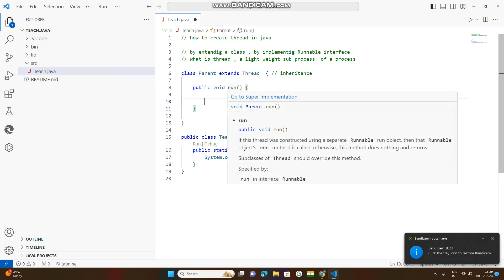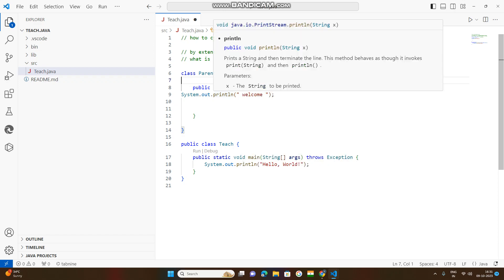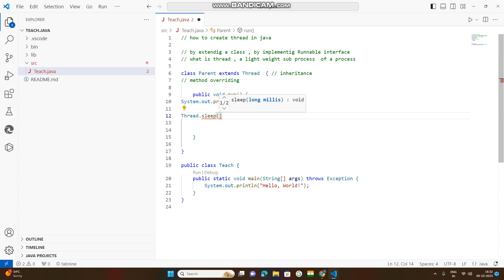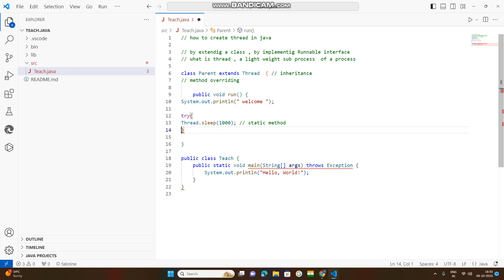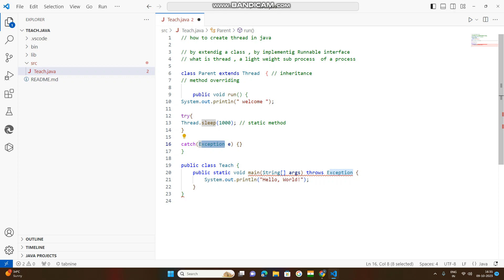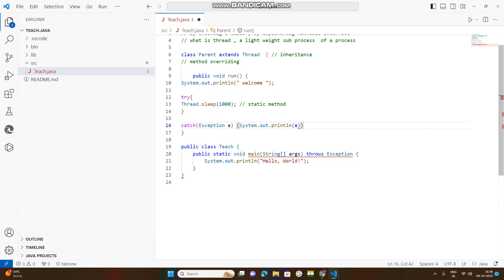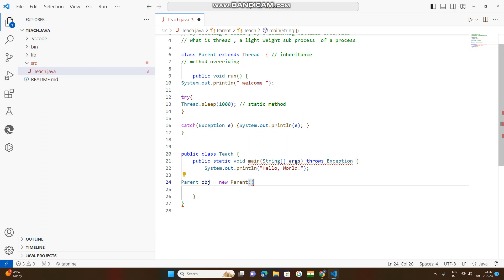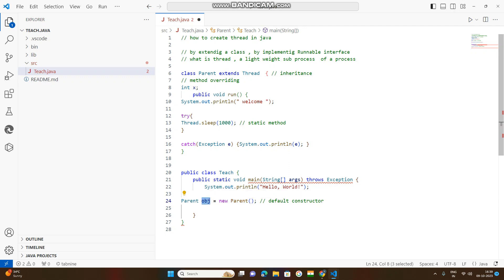PART 2 (TELUGU) :: CREATING A THREAD BY EXTENDS KEYWORD , CONSTRUCTOR , THIS KEYWORD IN JAVA,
TIME: This is a repeated class at EVERY WEEK FRI, SAT , SUN at 0800 pm only. Click and join the zoom class on same link  )

Topic:  FREE  PROGRAMMING CLASS ON

    " PYTHON, JAVA ,  " C "  , C++:and DATA STRUCTURES AND ALGORITHMS "

A volunteer , retired Army , sarvereddypalem, ongole (AP) is conducting  FREE online zoom classes on behalf " Lakshmi Naryana Krishna" foundation to memorise my grand and  parents.

Please download  Zoom app to connect to the  class and also download pydroid3 app for PYTHON, jvdroid app for JAVA, C coding app for      ' C'  code practicing  from Google play store . No need of laptop. We can do code practice  in mobile . Weekly 3 days classes will be conducted on FRI, SAT, SUN at 0800 pm without fail. These classes may not be useful to u. But may be useful to others . So please share with those underprivilesed students ,; residing in  rural areas...  ...

 thank u  a  soldier.

U can also get class link from:-

Passcode: BYnL7u